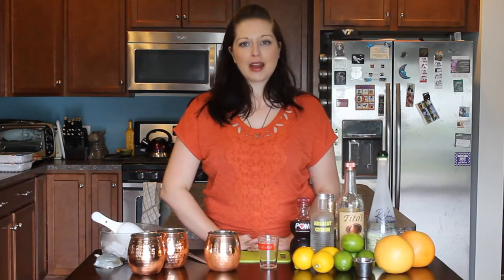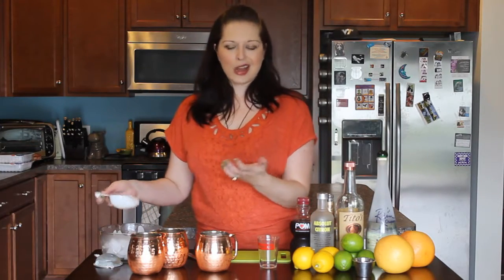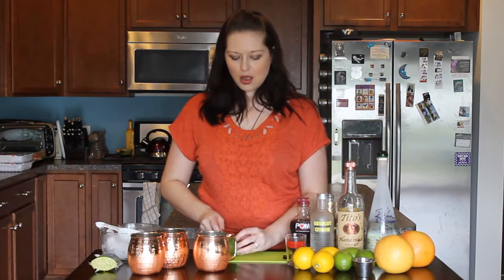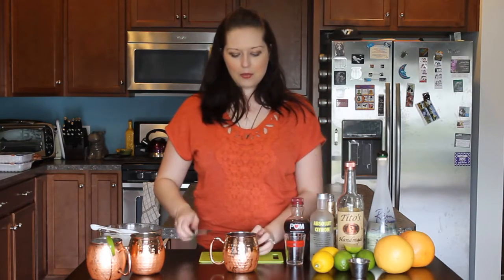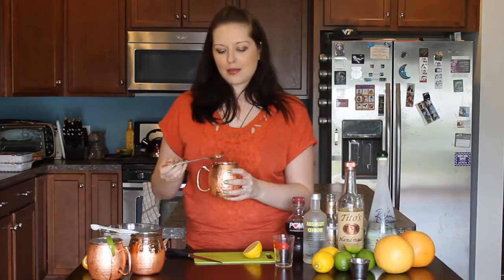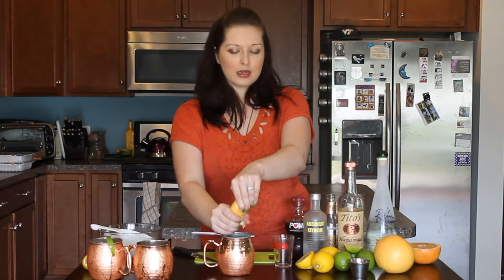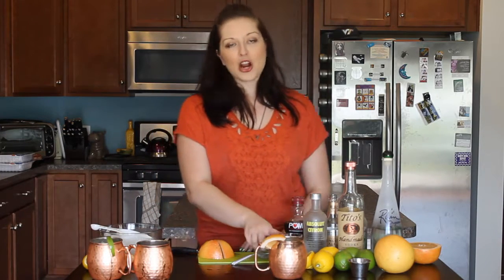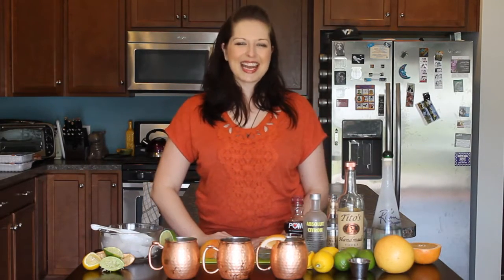Moscow Mule | Tipsy Tuesday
Hi all of you Tipsy Tuesdayers out there!  This week for your sipping pleasure I bring to you the Moscow Mule three ways.

First up is the traditional version simply using lime juice, vodka, and ginger beer.

To liven things up a little we move on to my Midnight Mule.  This takes the classic beverage to a whole new place with lemon vodka, pomegranate juice, ginger-ale, and a squeeze of fresh lemon juice.  The drink is studded with lovely pomegranate seeds.

Finally we will be topping everything of with my Relaxation Mule.  Taking from the flavors of the spa we will be combining cucumber vodka with grapefruit and lime juices and then topping off with ginger beer.